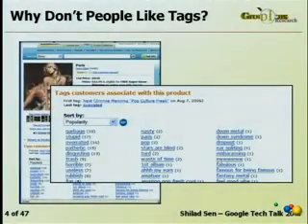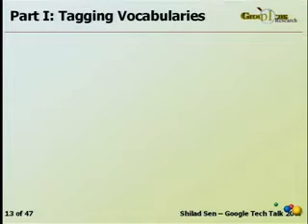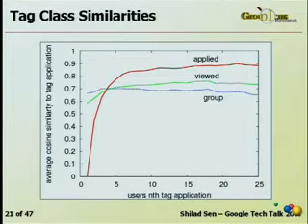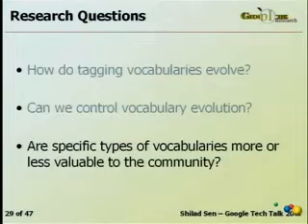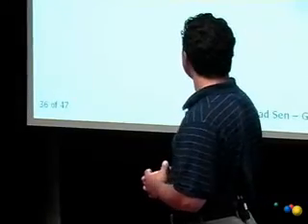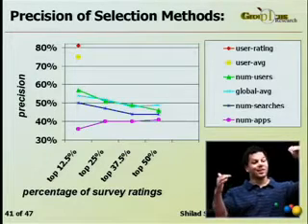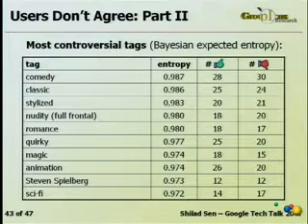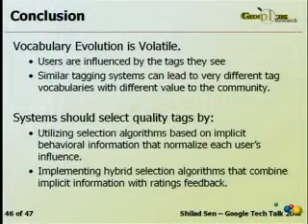Nurturing Tagging Communities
ABSTRACT

Many online communities use tags - community selected words or phrases - to help people find what they desire. The quality of tags varies widely, from tags that capture a key dimension of an entity to those that are profane, useless, or unintelligible.

In this talk we investigate how users choose the tags they apply, and study whether systems can encourage users to create better tags. We also investigate ways in which systems can differentiate between good and bad tags.

Our talk will be cover material presented in two conference papers: one published at CSCW 2006, and another that will be published in GROUP 2007.  Credits: Speaker:Shilad Sen